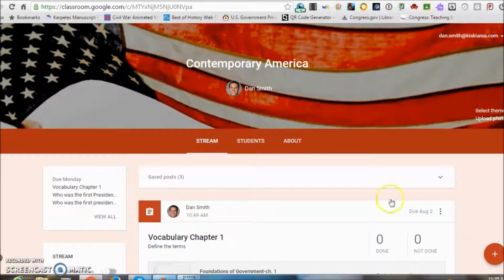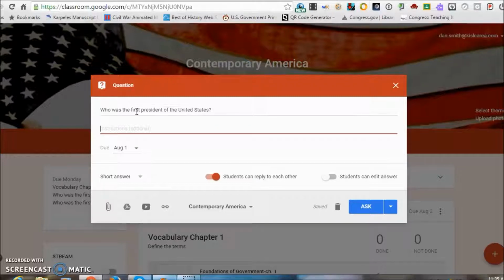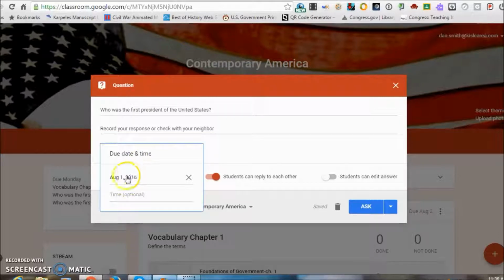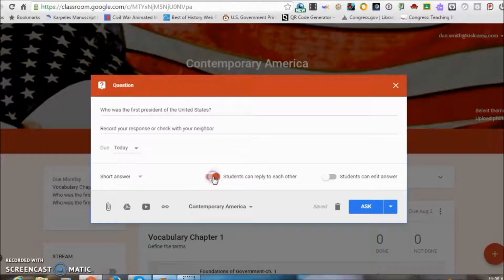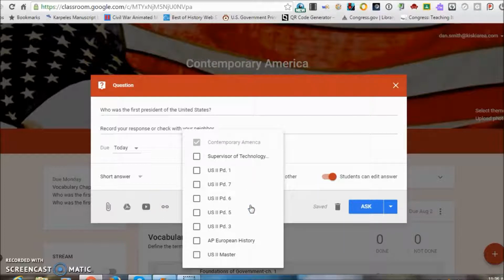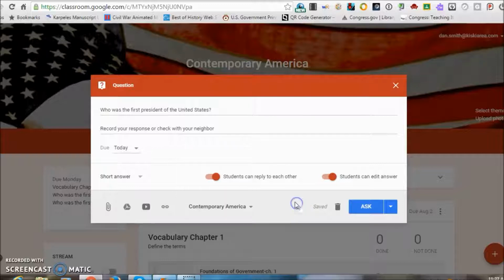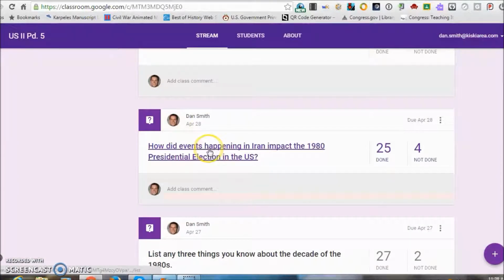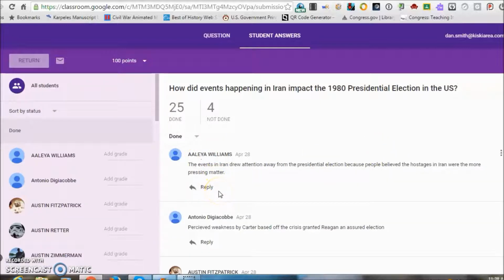Adding a Question to Google Classroom